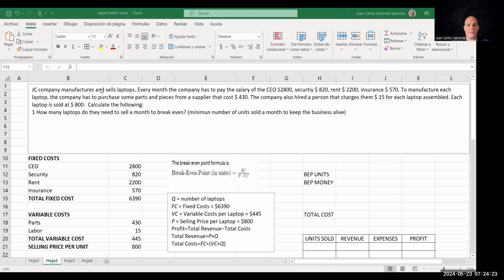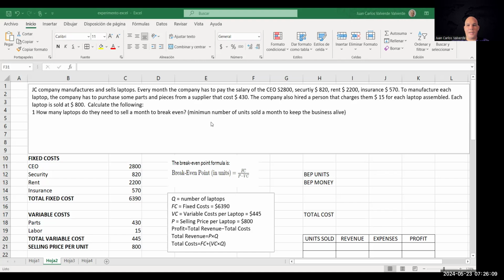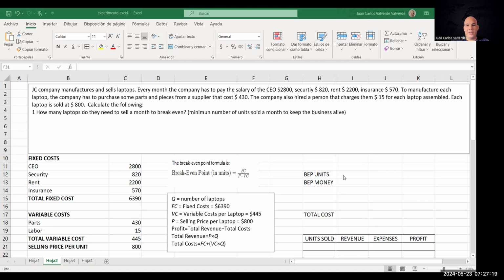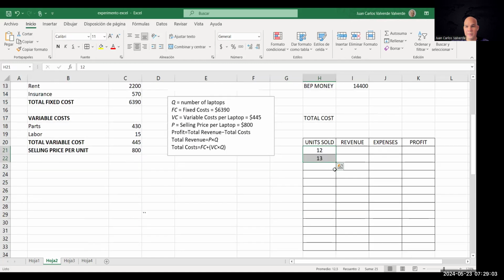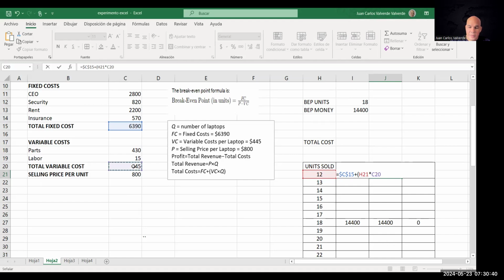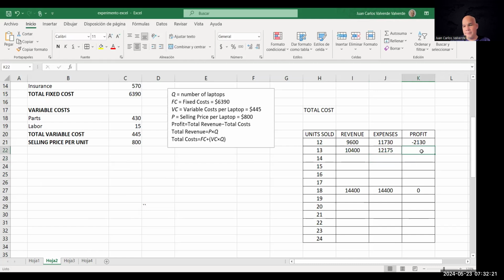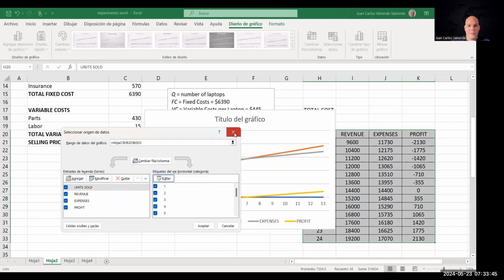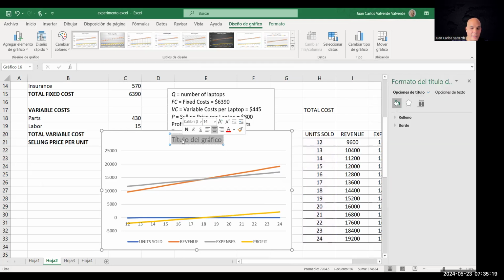Break even analysis with a chart in Excel, BEP in Excel, BEP with a chart, BEP graph in Excel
This video will explain how to calculate the Break even point in units as well as in money using excel to draw a chart